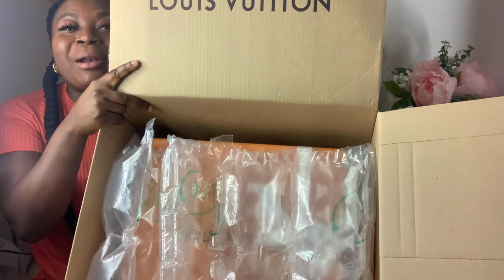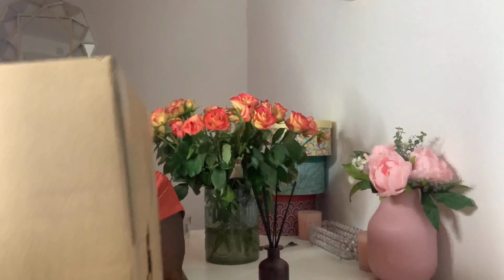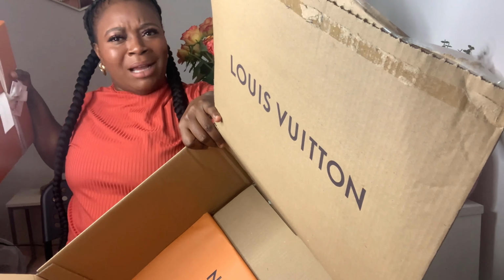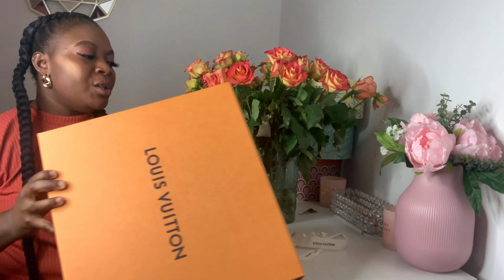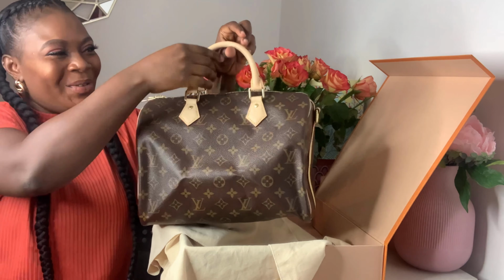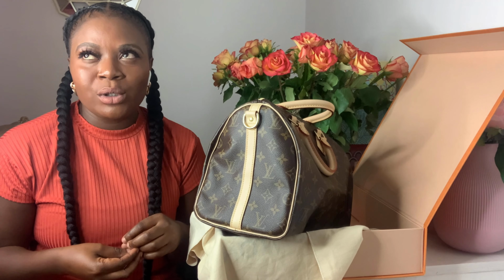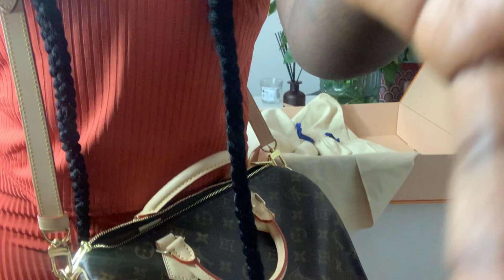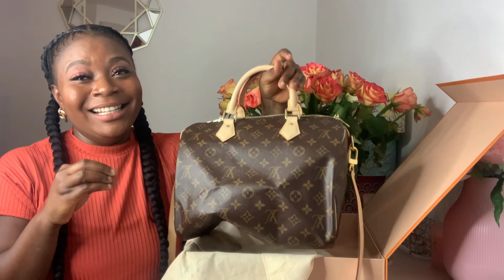LOUIS VUITTON SPEEDY 30 UNBOXING VIDEO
Hey beautiful people ..hope we all well ...welcome to my Louisvuitton

In this video I show you the Speedy35 bag and also give you my honest opinions.

To help the video go further to encourage me to put out great content ❤️

Have a blessed week and see you in my next video much Love Bennell Xxxx